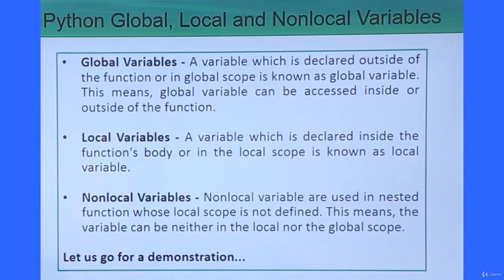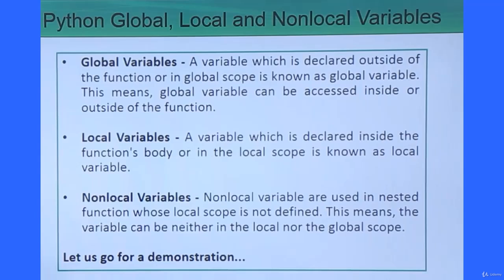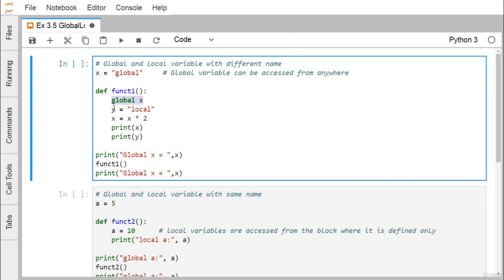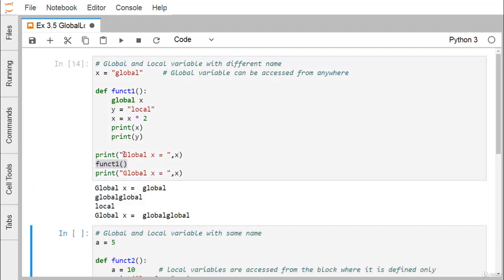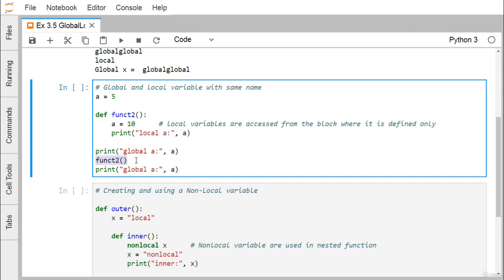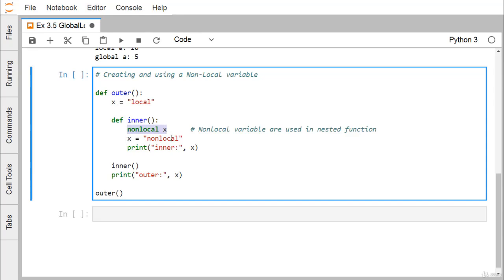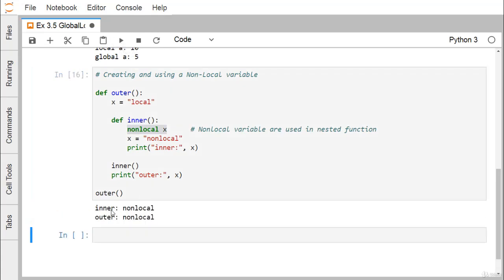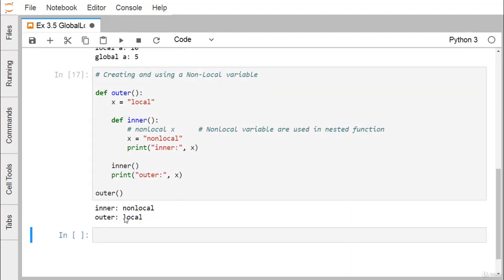Python GlobalLocal And Nonlocal variables - Tutorial 17